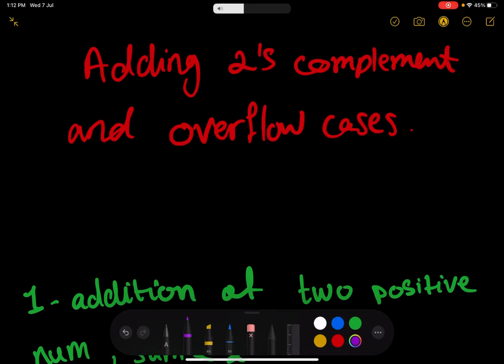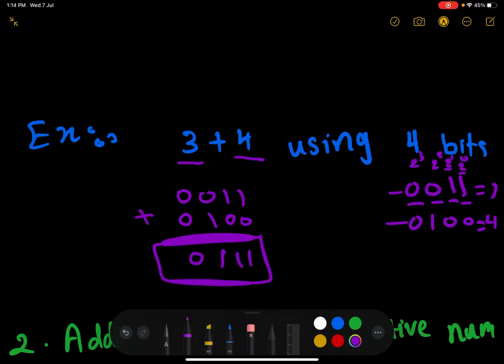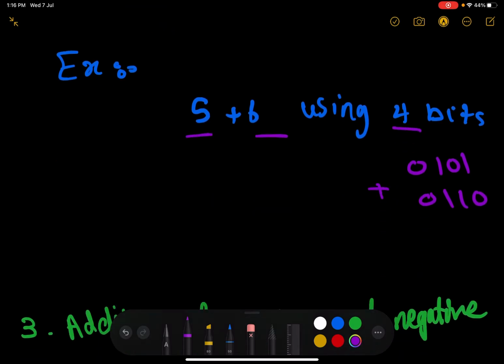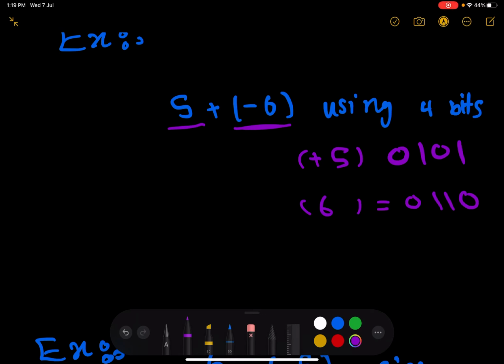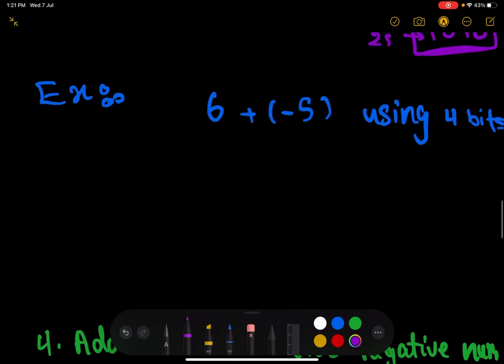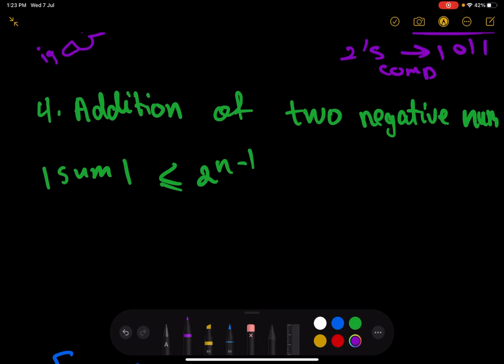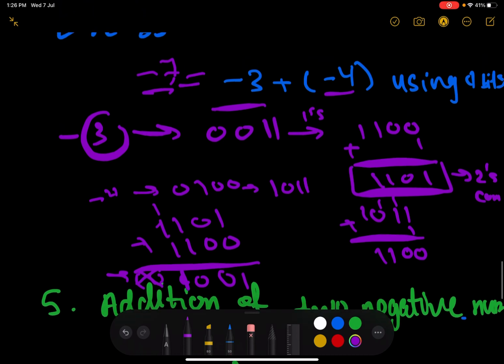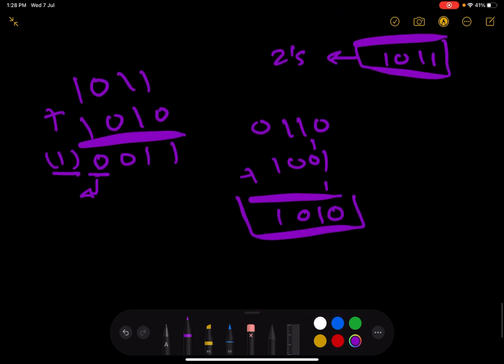Adding two binary numbers | Overflow